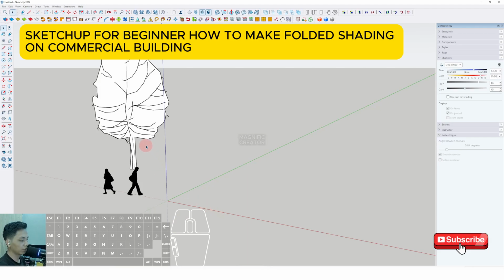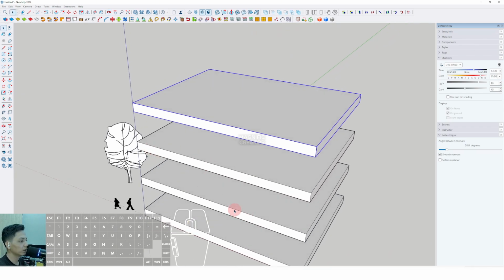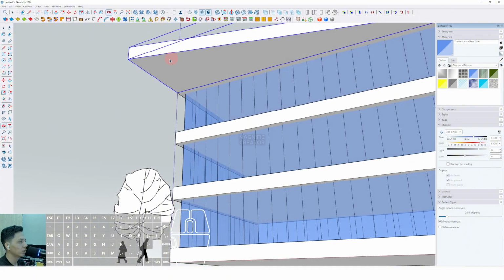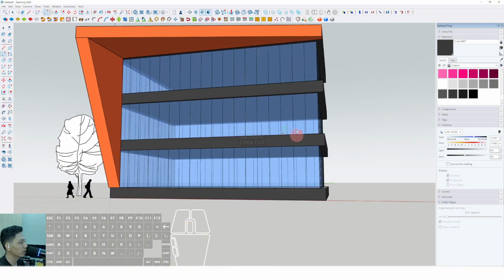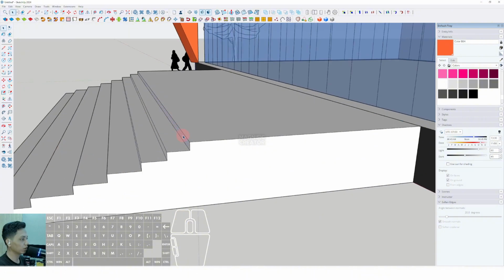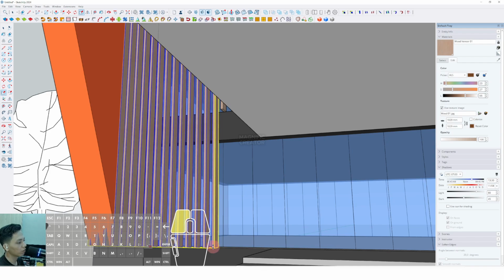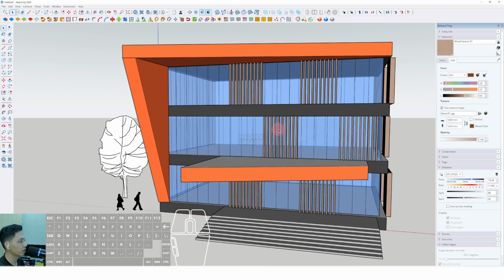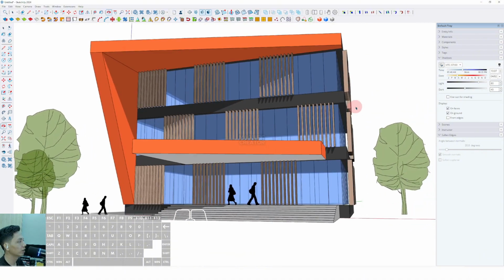SKETCHUP FOR BEGINNER HOW TO MAKE FOLDED SHADING ON COMMERCIAL BUILDING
Sketchup software tutorial in creating 3D modeling of commercial buildings with a case study of a commercial building with folded shading on its facade elements.

sketchup tutorial
sketchup tutorial for beginners
sketchup tutorials
sketchup for beginners
sketchup lessons
sketchup modeling
sketchup 2017
sketchup free
sketchup 2020
sketchup 2021
sketchup interior design
sketchup pro